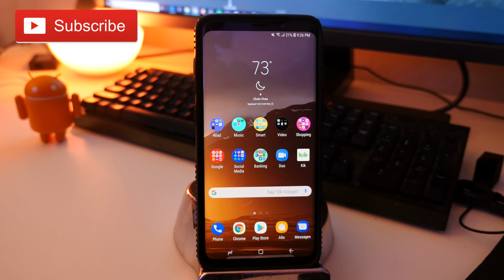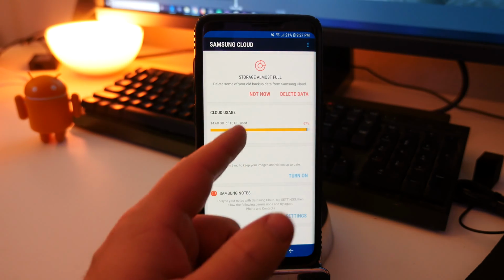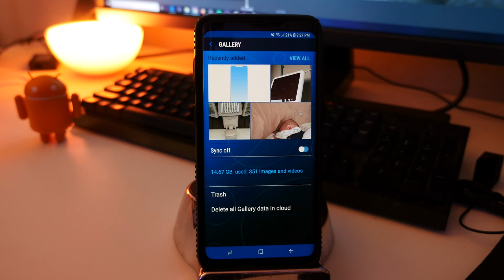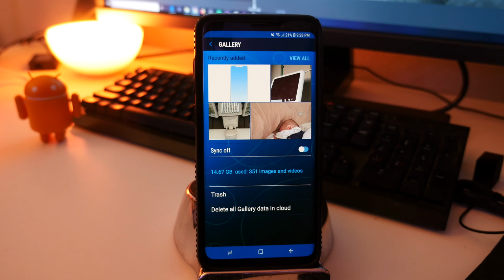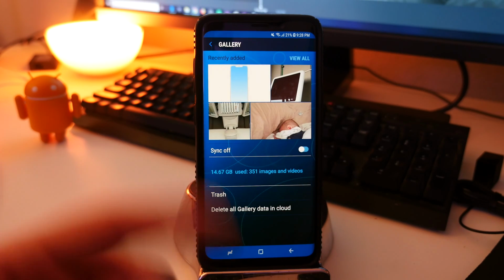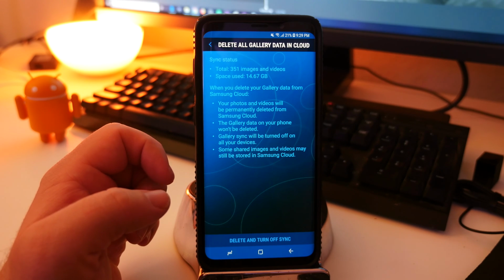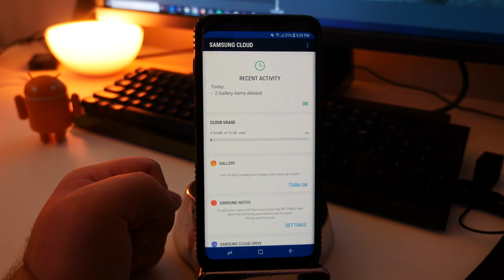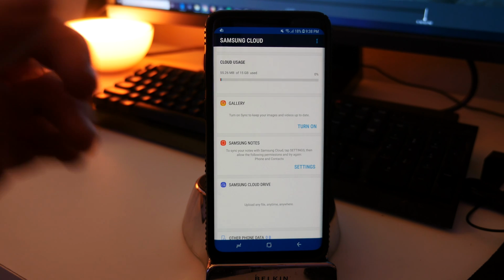Samsung Cloud Backup Full | Clean it Up!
How to clear storage on your Samsung cloud so you can backup your phone